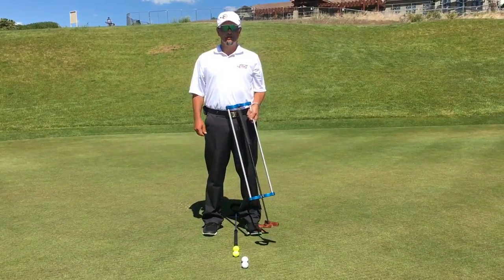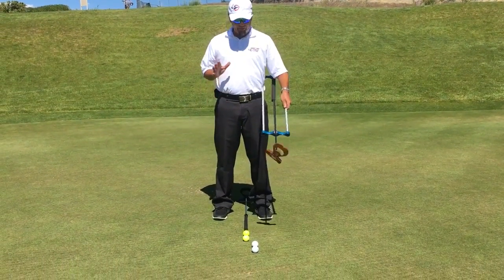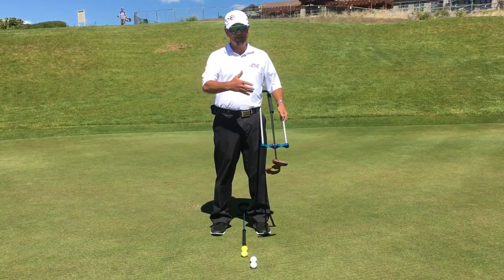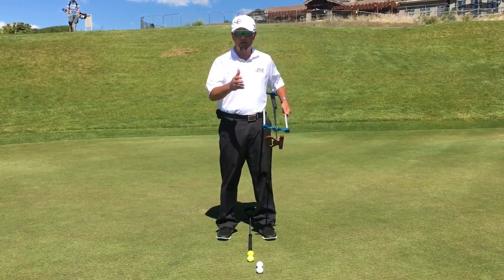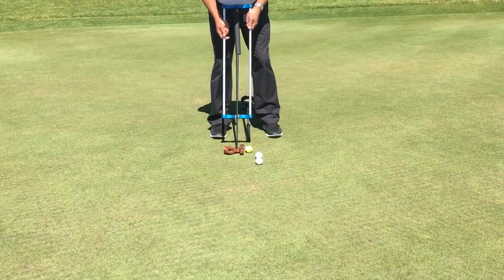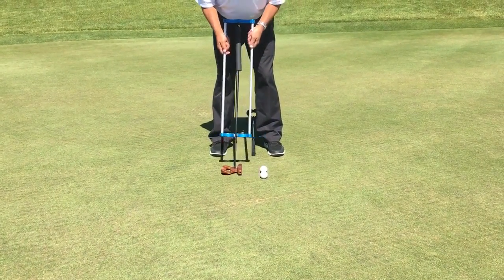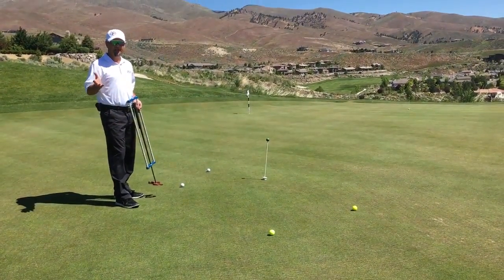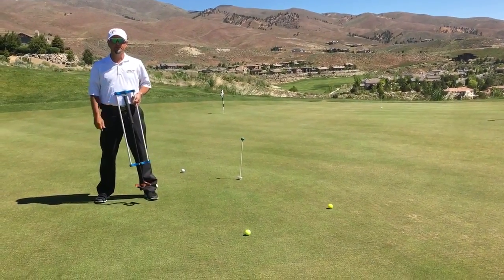Revealer Ball Position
Bill Presse IV shows the correct position when using the Directed Force Putter